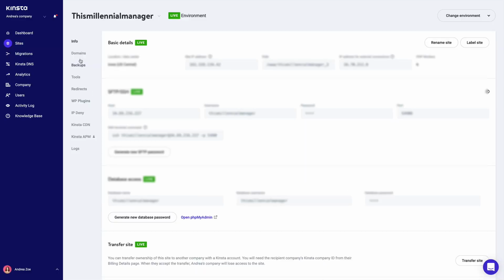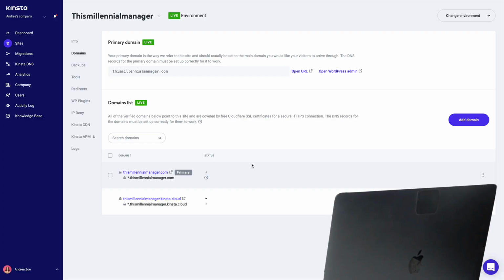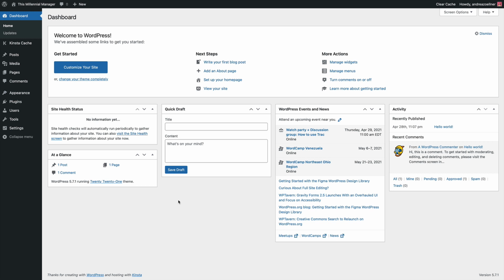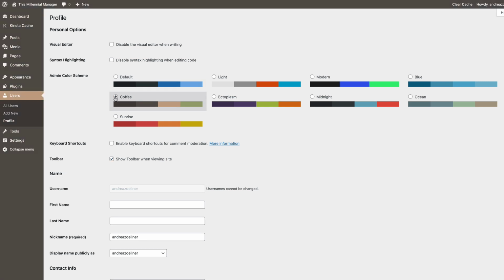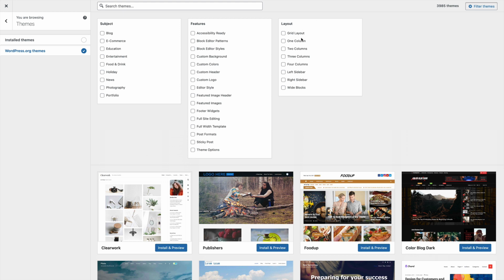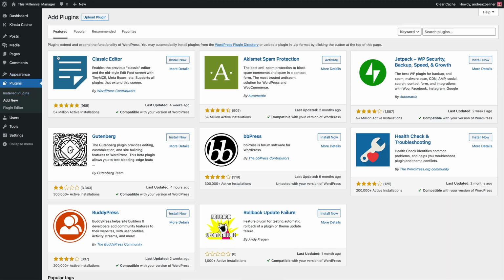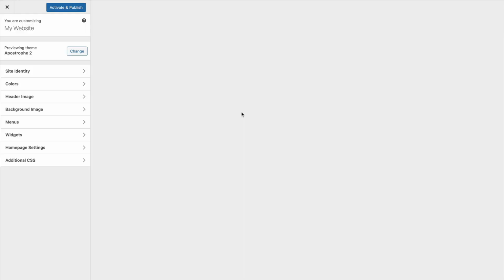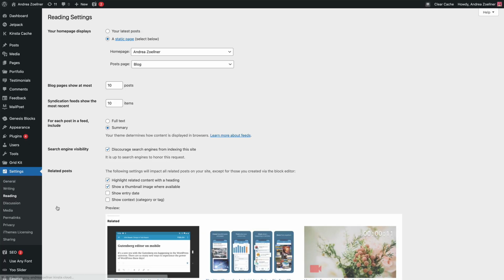Lesson 4 | How to Build a WordPress Blog for Beginners: Installing WordPress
This lesson is a step-by-step guide to installing WordPress in your web host account.

In this course, I’ll walk you through the steps to launch your online blog using WordPress. The course will include lessons on choosing your domain and hosting, installing WordPress, customizing your theme, and more! You’ll learn tips on creating a great blog and additional info on how to be a successful blog owner.

My How to Build a Blog course is perfect for online influencers who are looking to express themselves through their own platform. This type of website is suitable for authors and current or aspiring opinion leaders.

This course is also great for people who already have a following on other social media platforms, but need their own site to complement their online activities. The lesson plan will include a chapter on monetizing your blog.

Building a blog with WordPress

In this tutorial, I’ll be using WordPress, open-source software that powers 40% of the web. Not sure what open-source means, what the difference between web hosting and email hosting is, and how to buy a domain? I’ll walk you through all of it. Not only will you have a great blog at the end of it, but you’ll also feel more confident about understanding the web and how to maintain your site.

Lesson Plan
Lessons come with at least one video, screenshots, written material, and additional resources.

1: Getting started
2: Intro to the web
3: Hosting and domains
4: Installing WordPress
5: Customizing your blog
6: Plugins
7: Intro to SEO
8: Website maintenance
9: Monetizing your blog
10: Resources